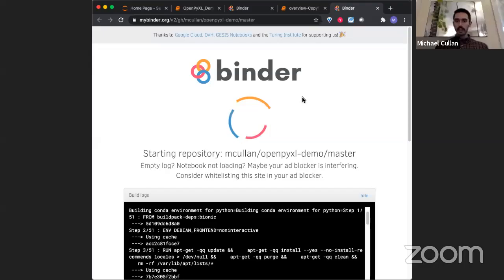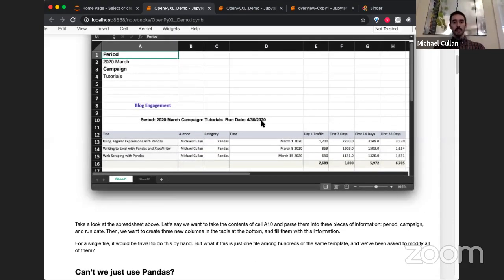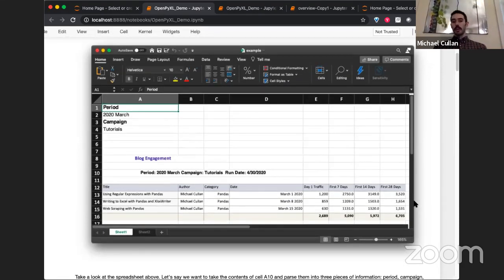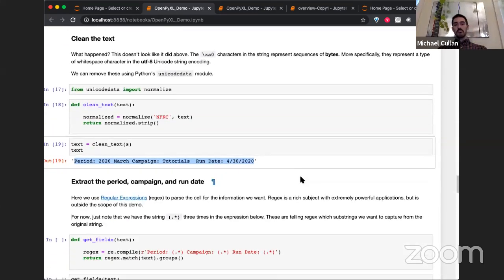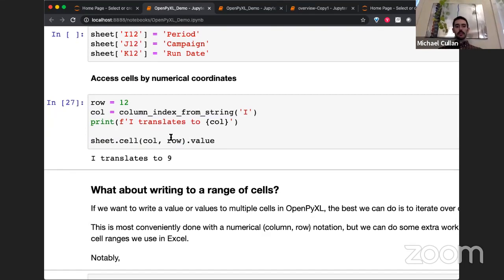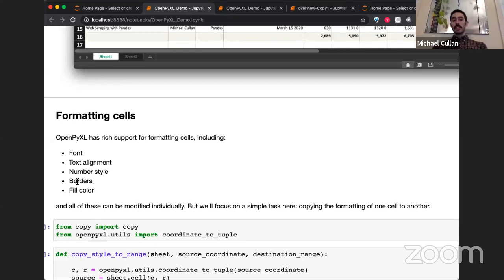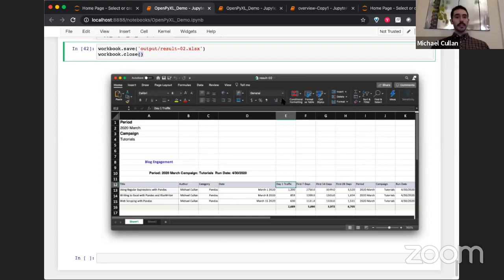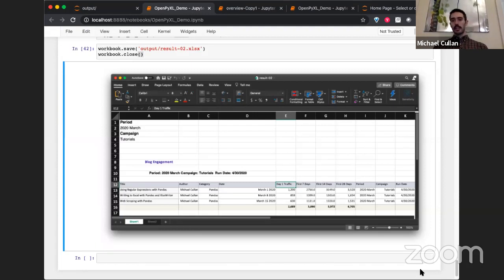From Python to Excel With Michael Cullan